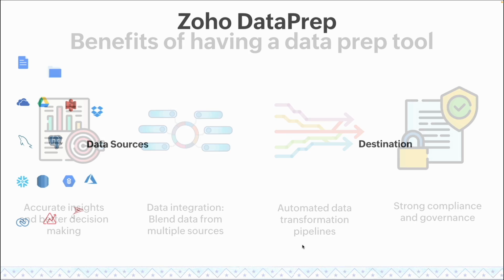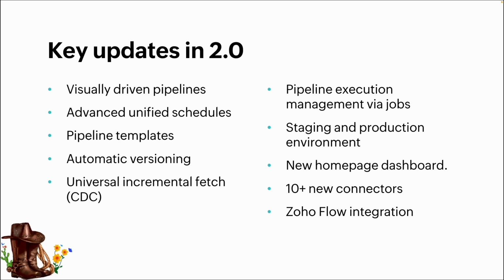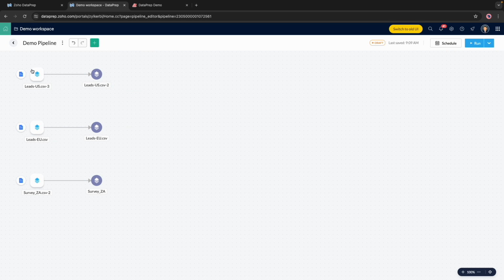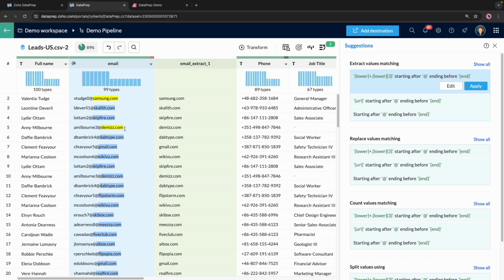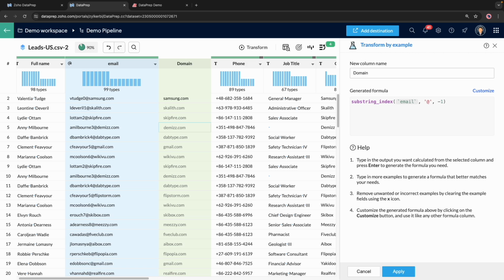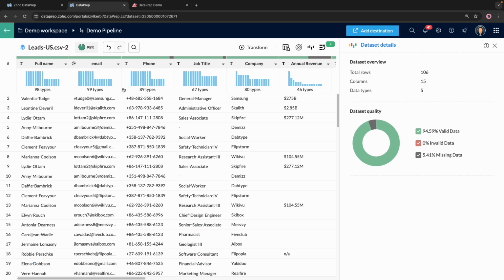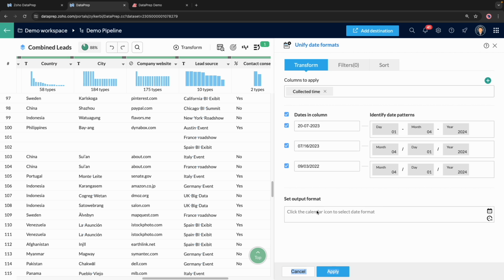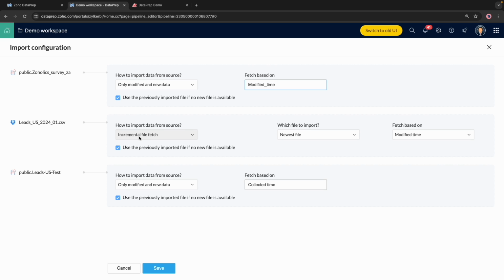Zoho DataPrep Deep Dive - Alan Francis